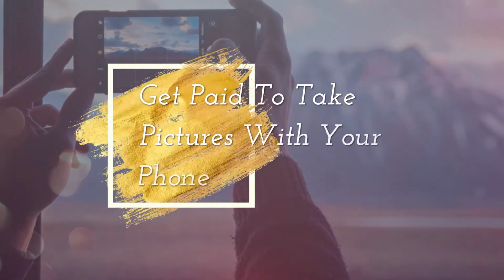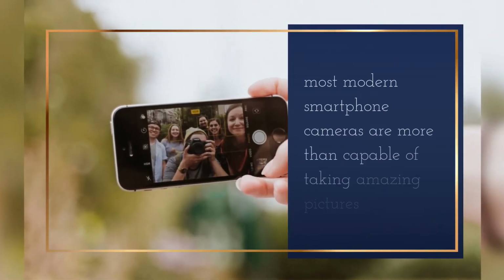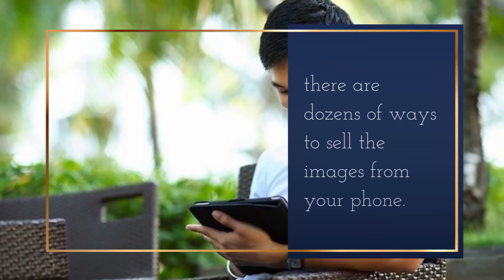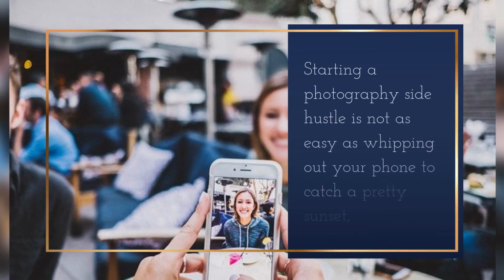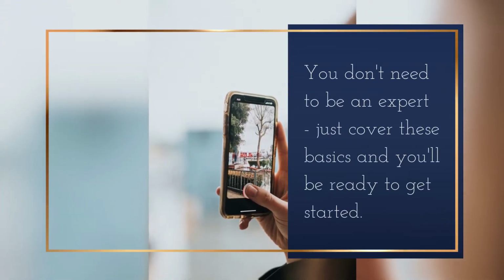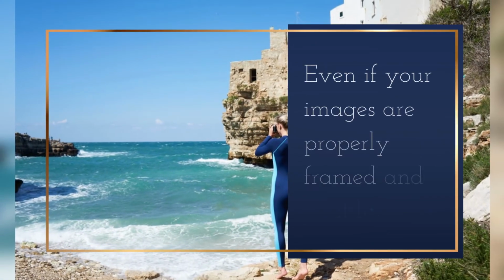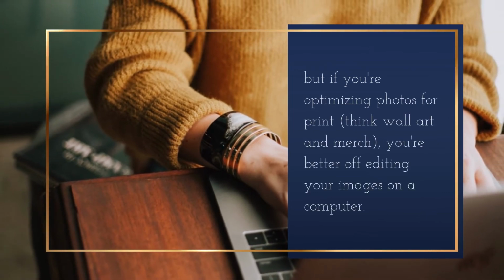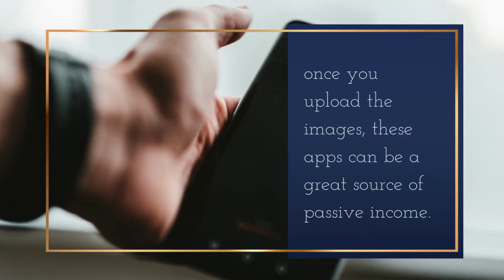How To Make Money Selling Your Pictures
You really can get paid by taking and selling photographs.
You simply use your camera or smartphone to take pictures of people, animals, events, nature, etc… and sell them to the right people.
The right people in this case also includes companies and websites that pay for good quality pictures.